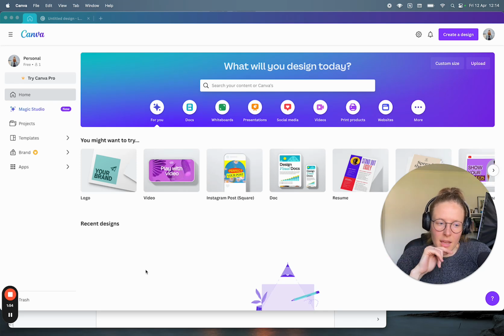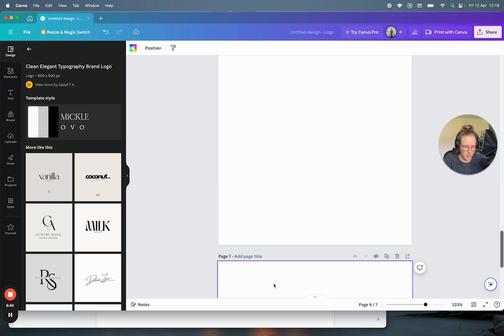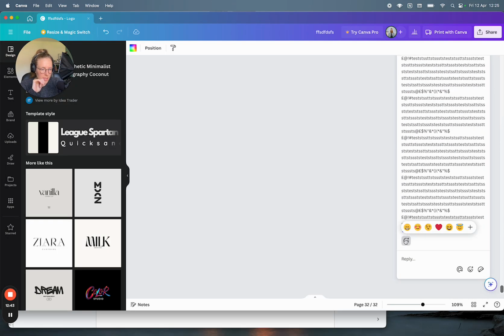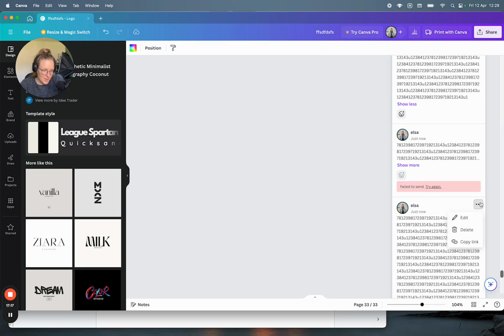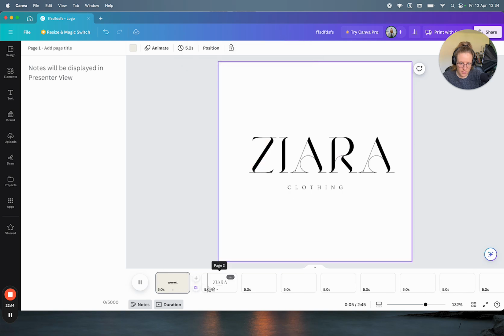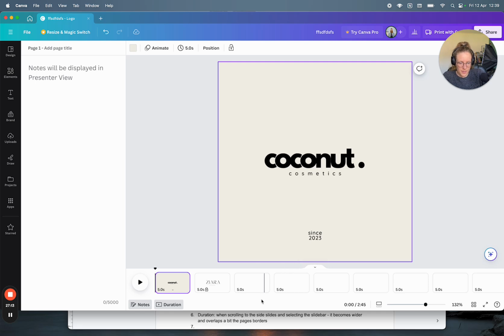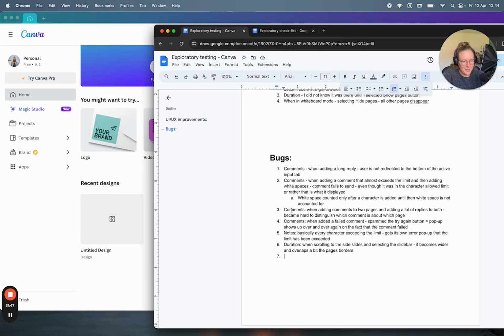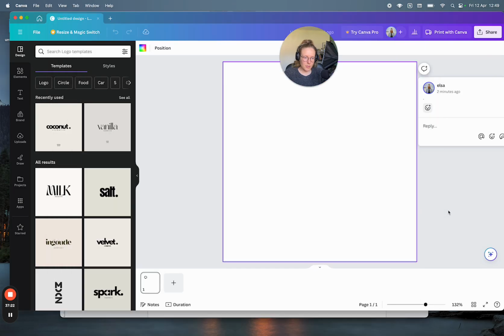Live QA Testing: Exploring Canva for Bugs & UX Issues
Hey, come and join me on my first ever live testing challenge with me. My goal on this was a little bit like an experiment and a challenge on how many bugs I will manage to find in a restricted time slot. I had given myself 15-20 minutes to test Canva app and see how it goes and how many things I can find. Obviously as I mentioned I had used this tool before, BUT i really had never checked all the other stuff that is around there, that is why it was more fun to do this testing challenge. I do try to explain things to you guys, but I think I could do even a better job and maybe not try to stick to that time as strictly as it made me feel like I was in a rush and had to hurry up. But usually it is a good practice to stick to a certain time window to test certain features, just when you are looking on the whole product, that is a different  story. Nonetheless I plan on doing much more of these as these were actually really fun and it reminded me why I like this job!  Breaking stuff... Also this was a one take type thing and I wanted it to be as real as I can, so if you guys want me to do more of these let me know! :)